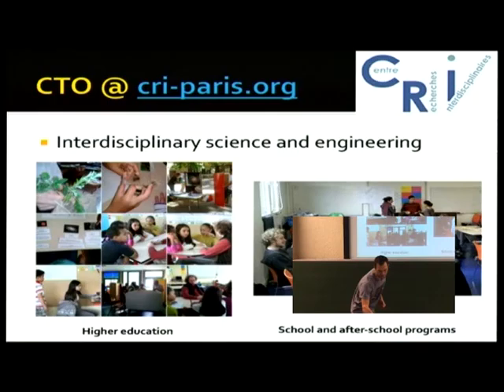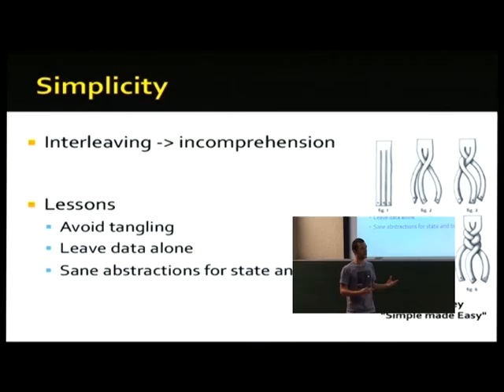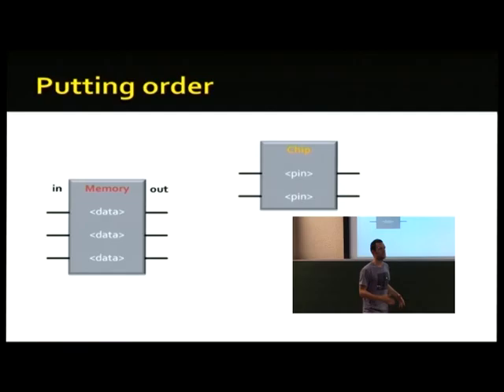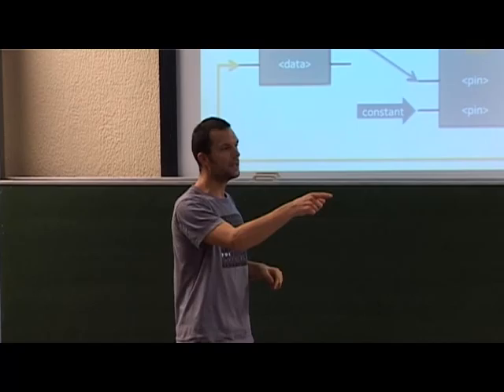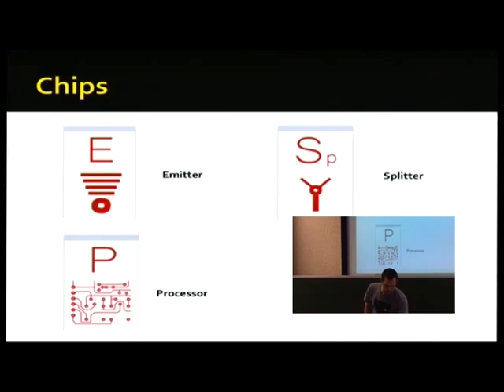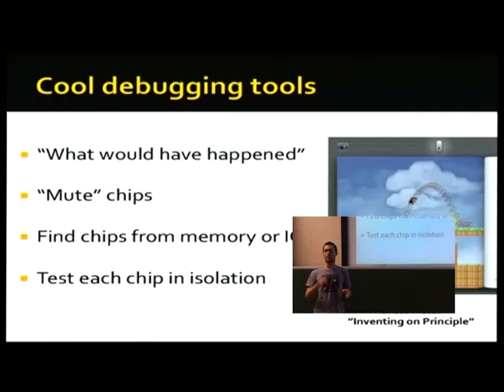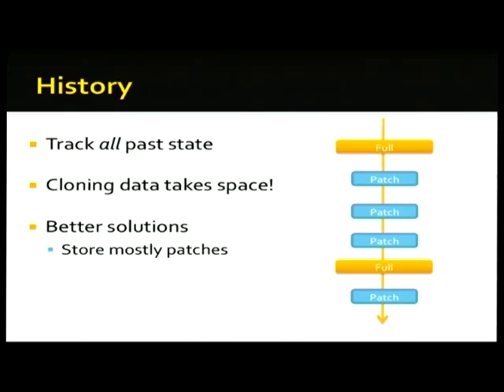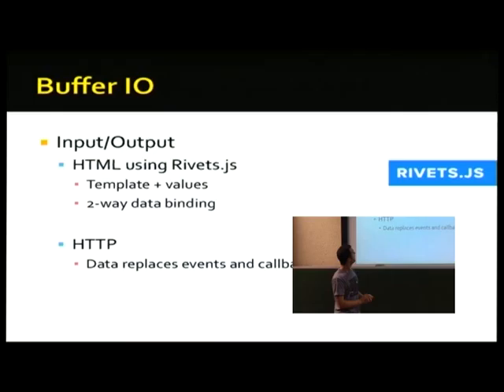FOSDEM 2014 - Killer Engine For Remixing Games